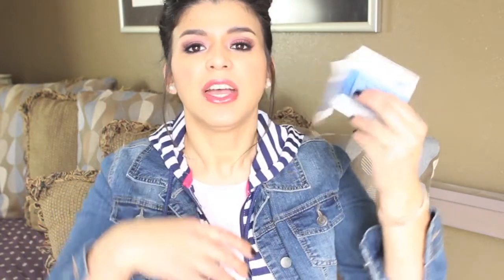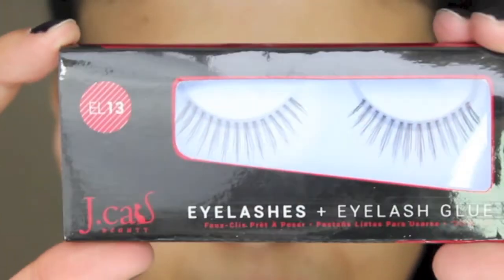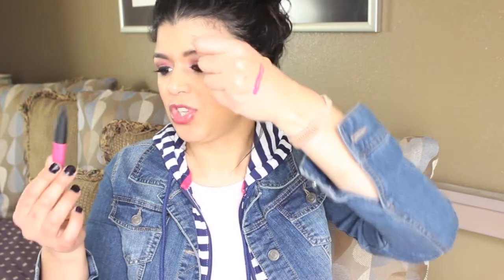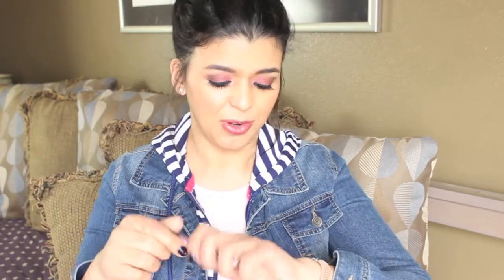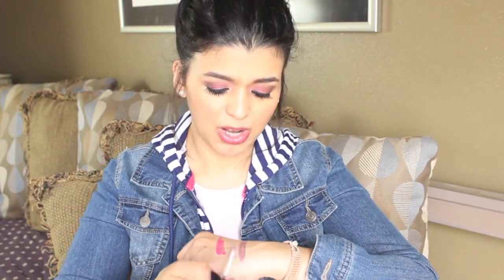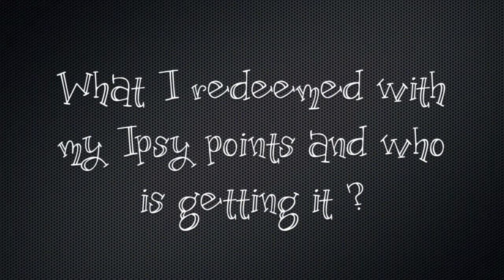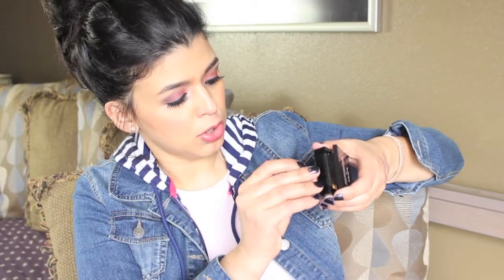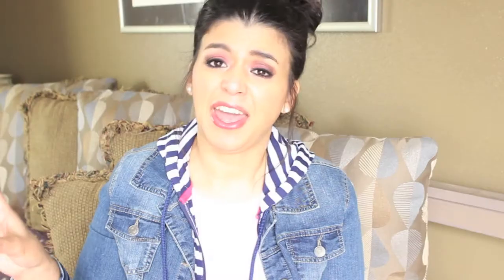What I got in my Ipsy| Smells like .... rotten?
💛Hey guys ! want to surprise yourself with makeup every month ?